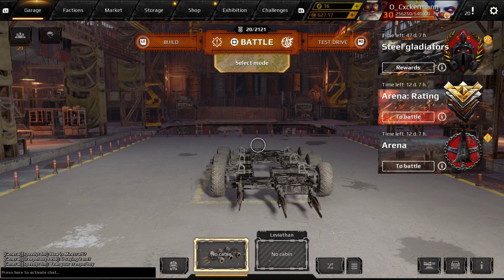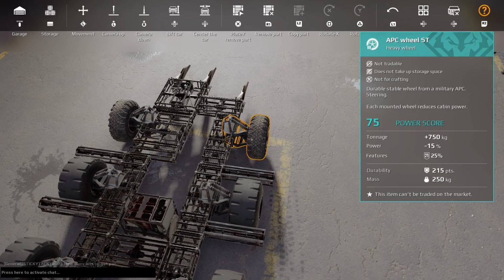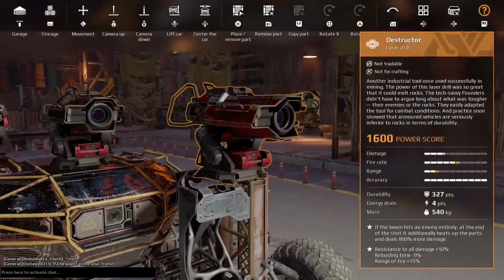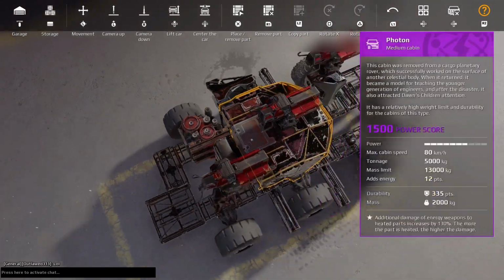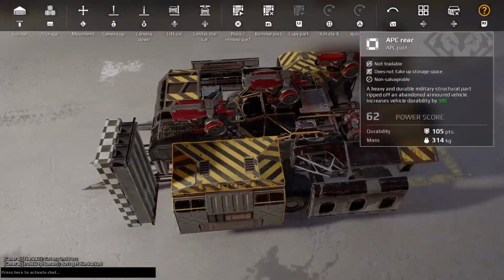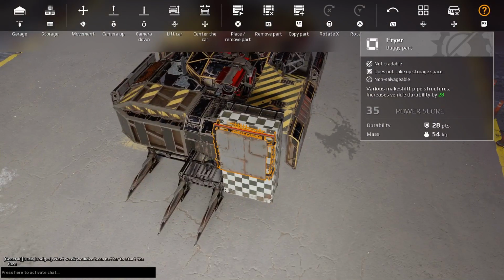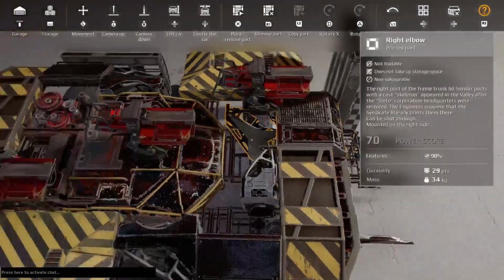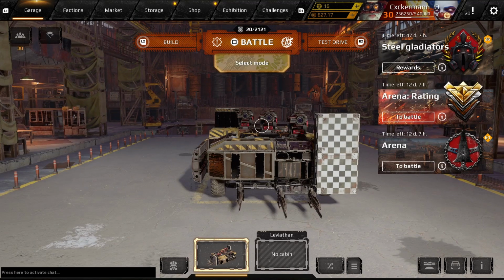Crossout ARENA, How I got Rank 1, Build Reveal + Crossout Gameplay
0:00 Intro Gameplay
1:51 Build Showcase
8:12 General Low PS Building Tips
12:55 Gameplay